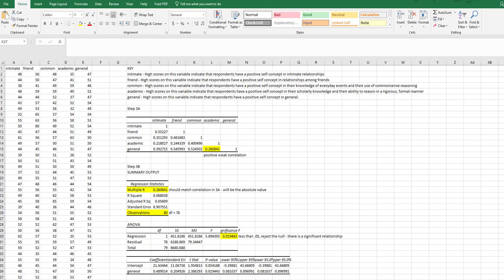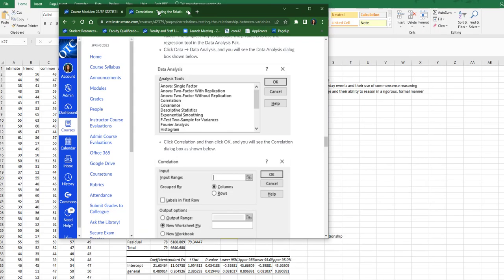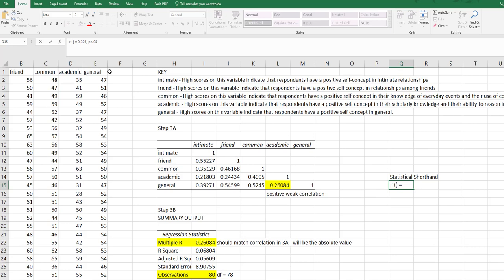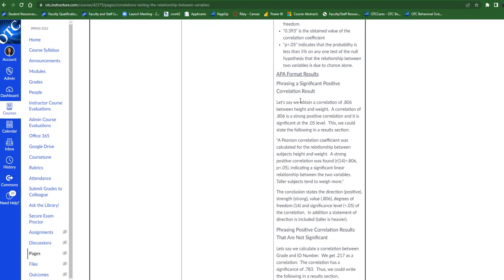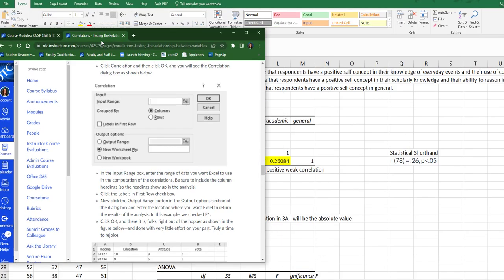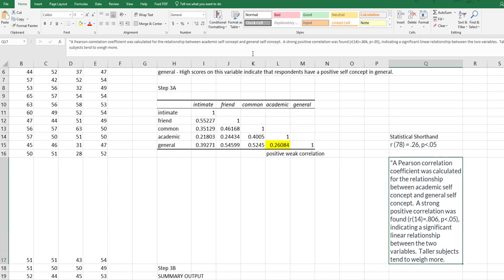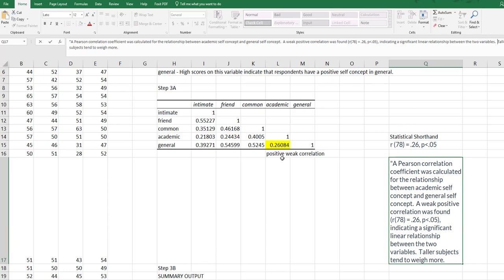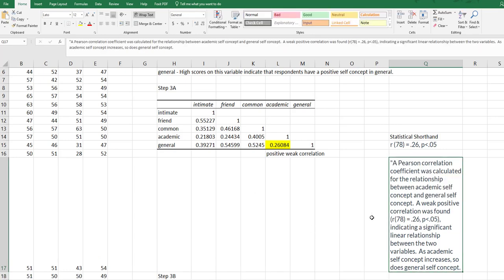Lecture Video: Correlation APA Format